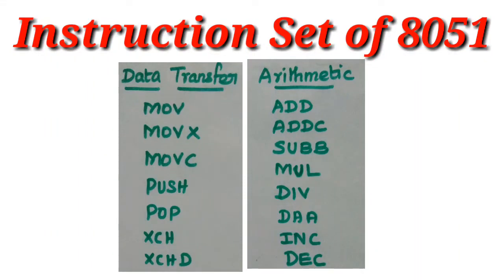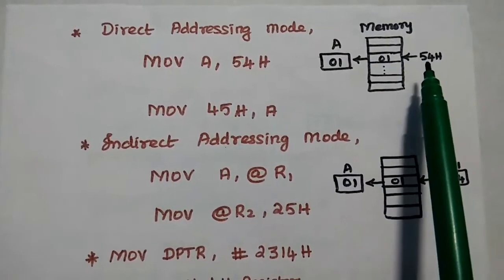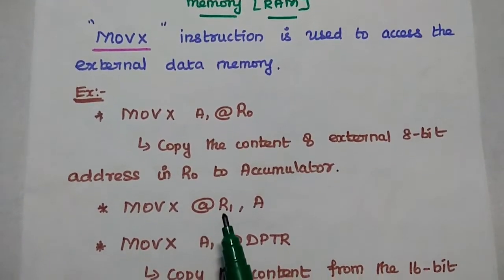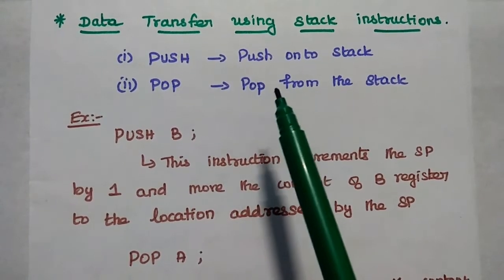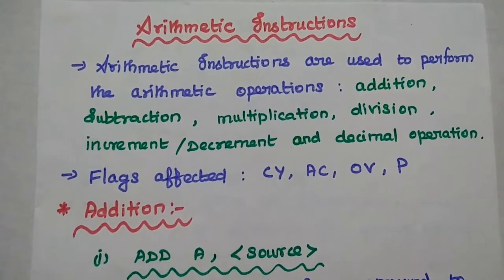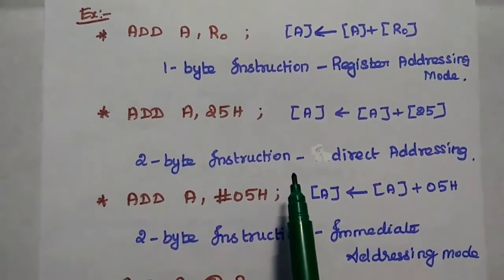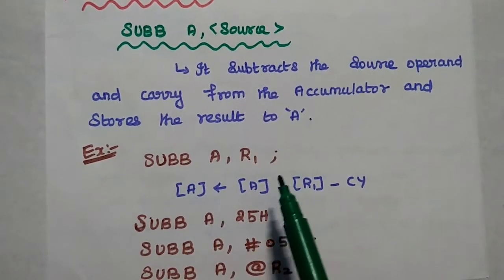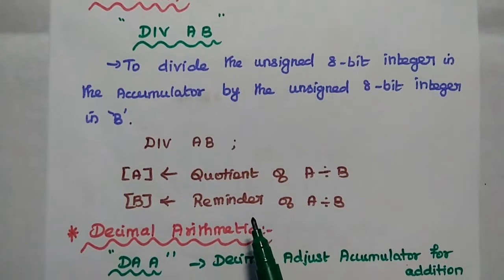Data Transfer Instructions - Arithemetic Instructions - 8051 Microcontroller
Instruction Set of 8051:

Data Transfer Instruction
   MOV
   MOVX
   MOVC
   PUSH
   POP
   XCH
   XCHD
Arithmetic Instructions
   ADD
   ADDC
   SUBB
   MUL
   DIV
   INC
  DEC
   DAA